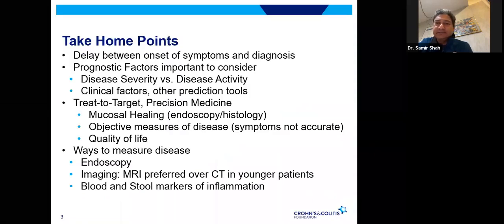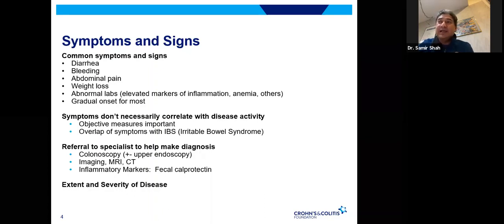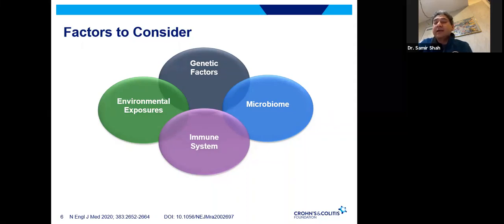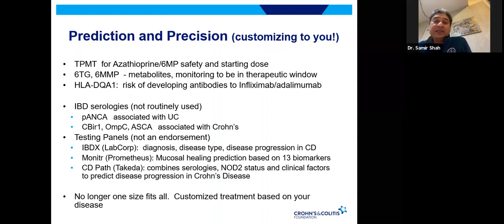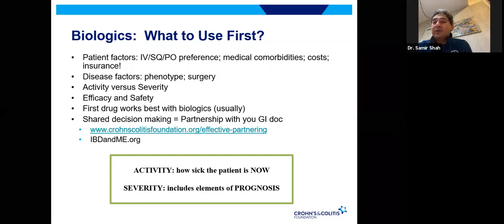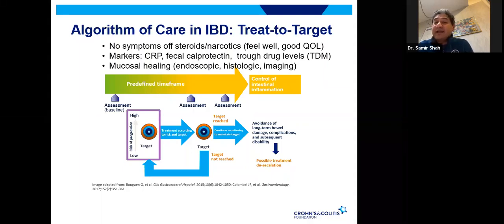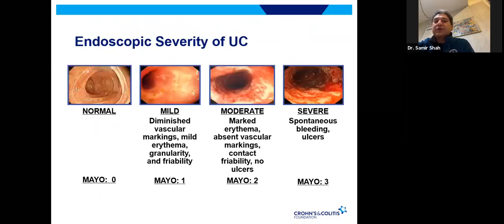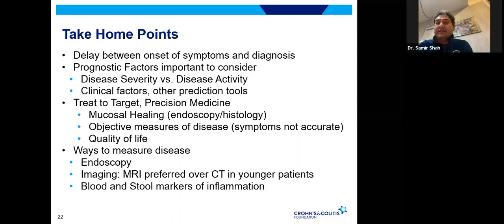Importance of diagnostic and prognostic testing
During this MyIBD Learning webinar breakout session, hear from Dr. Samir Shah (Gastroenterology Associates, Inc.) on what diagnostic and prognostic testing is available for IBD patients and how you can work with your provider to achieve your treatment goals.